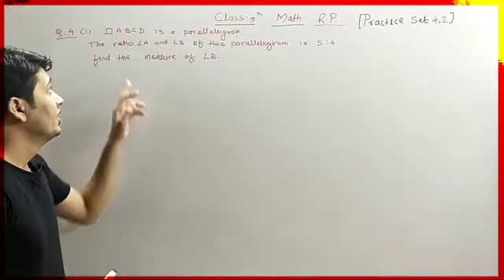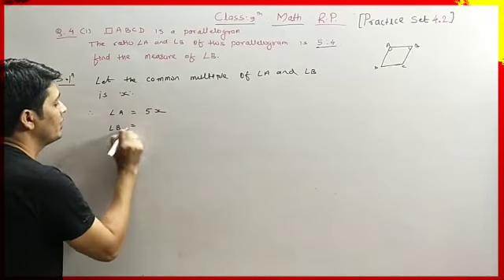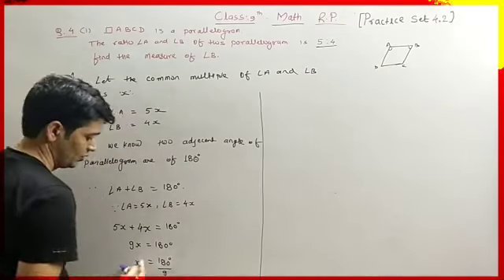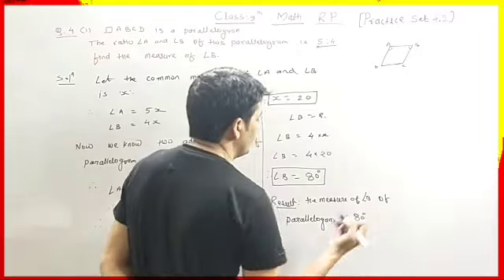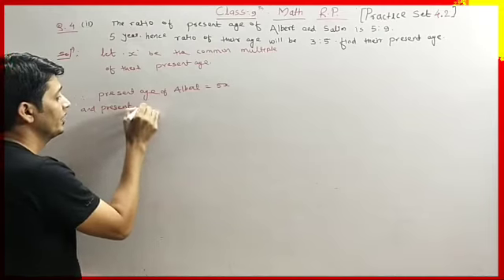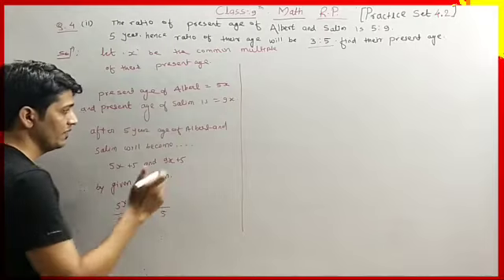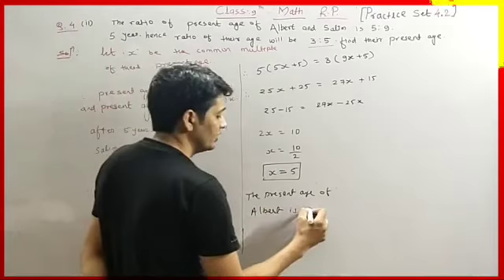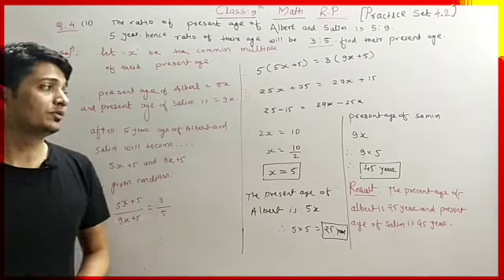Class 9 || Mathematics part 1 || Chap. 4 Ratio and Proportion || Lecture 6 || Practice set 4.2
Class 9th
Mathematics Part -1
Algebra
Chap - 4 Ratio and Proportion
Lecture